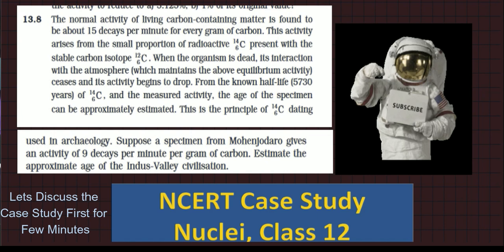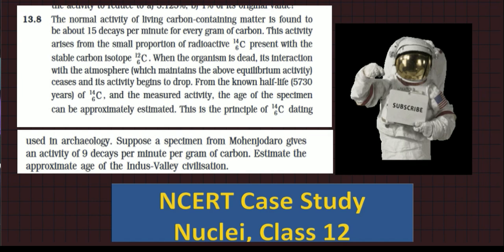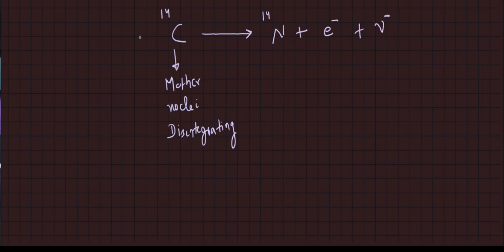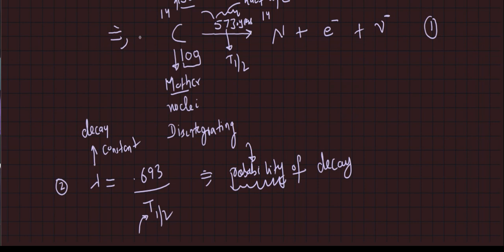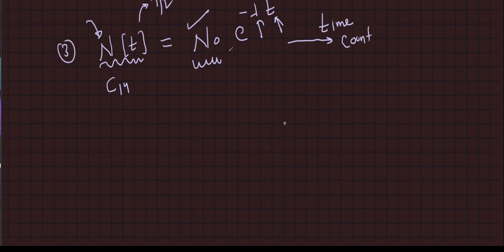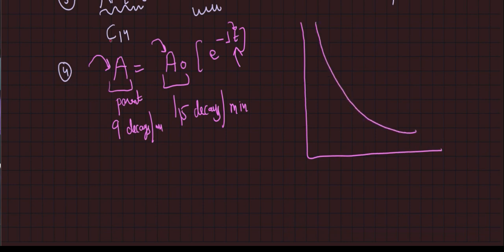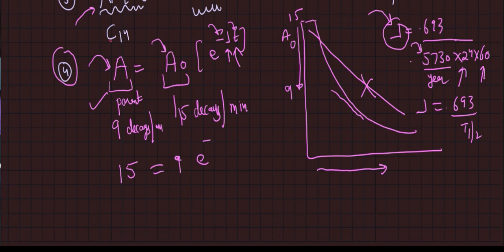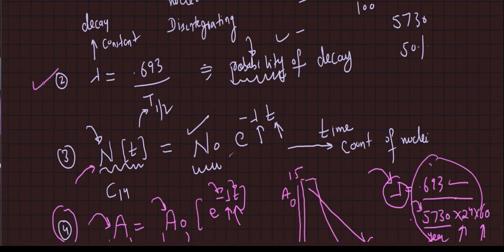The normal activity of living carbon-containing matter is found to be about 15 decays per minute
The normal activity of living carbon-containing matter is found to be about 15 decays per minute for every gram of carbon. This activity arises from the small proportion of radioactive 14
6 C present with the stable carbon isotope 12 6 C . When the organism is dead, its interaction
with the atmosphere (which maintains the above equilibrium activity) ceases and its activity begins to drop. From the known half-life (5730 years) of 14 6 C , and the measured activity, the age of the specimen can be approximately estimated. This is the principle of 14 6 C dating used in archaeology. Suppose a specimen from Mohenjodaro gives an activity of 9 decays per minute per gram of carbon. Estimate the approximate age of the Indus-Valley civilisation.